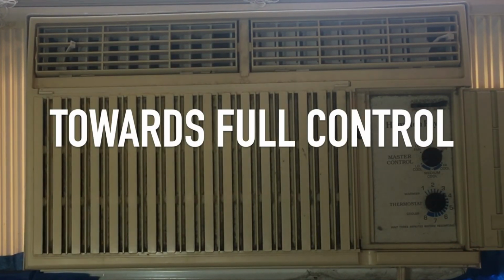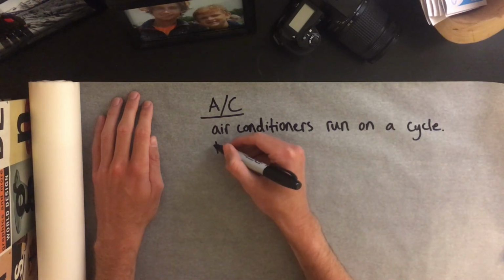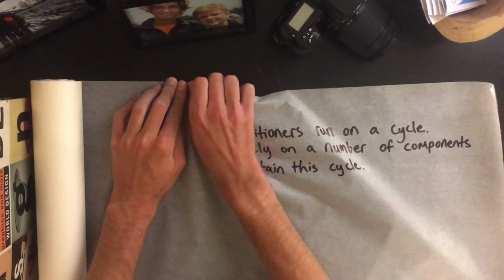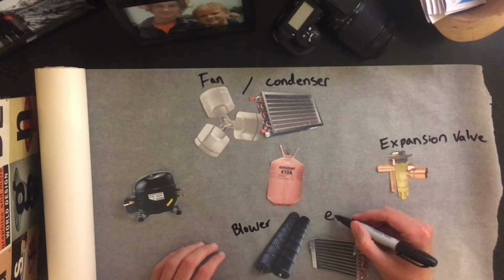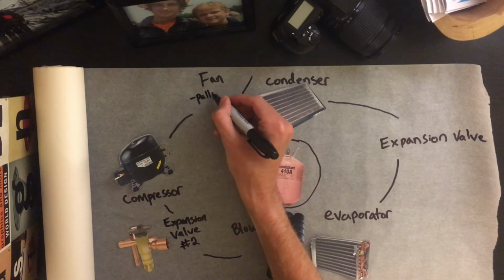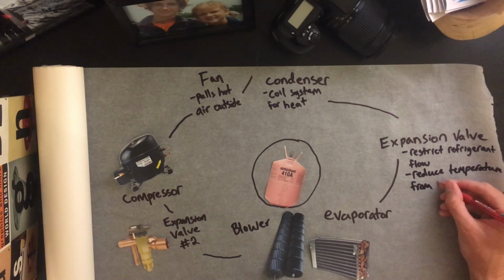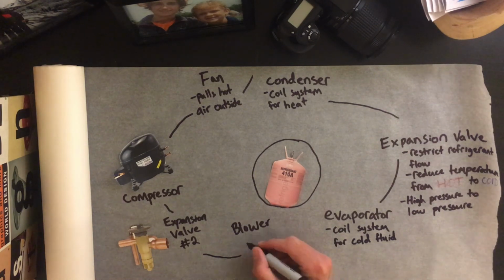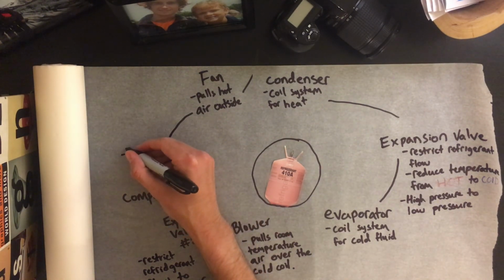Assignment_2A_Dissection_9_Towards Full Control_Harry Branch-Shaw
Ever wondered about how an A/C works?